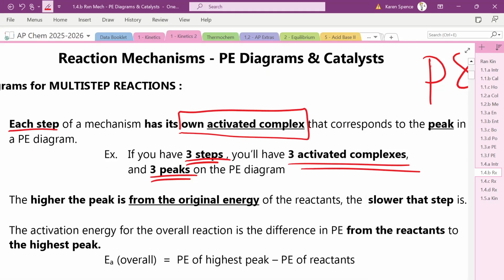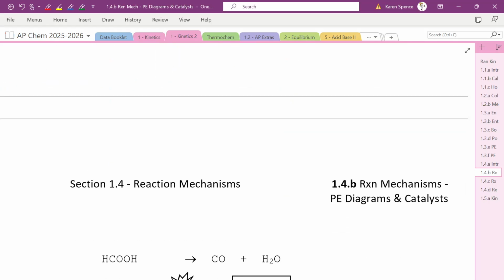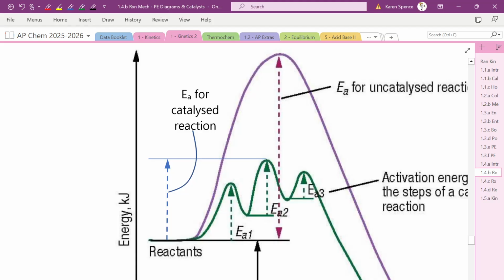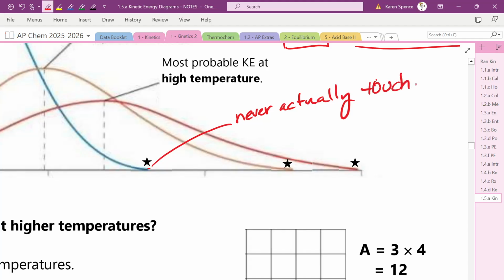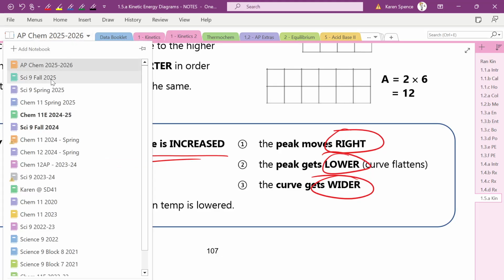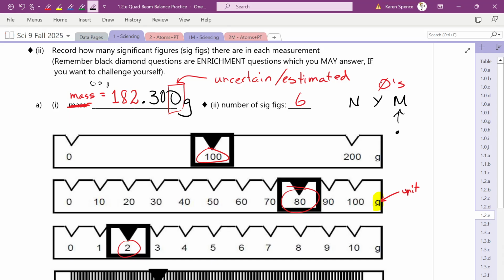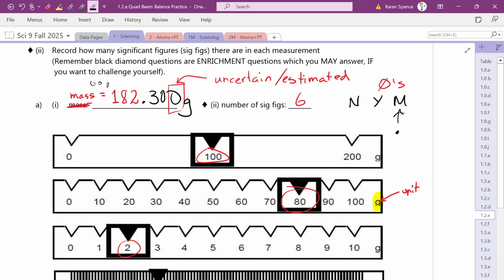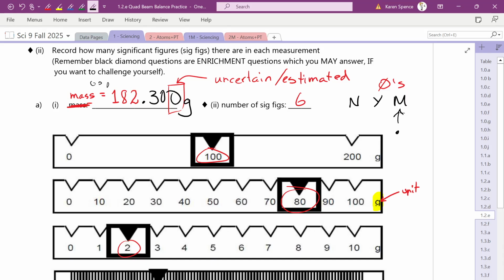2025-09-12 How to get right # of decimal places in a measurement ; Write what you are measuring.